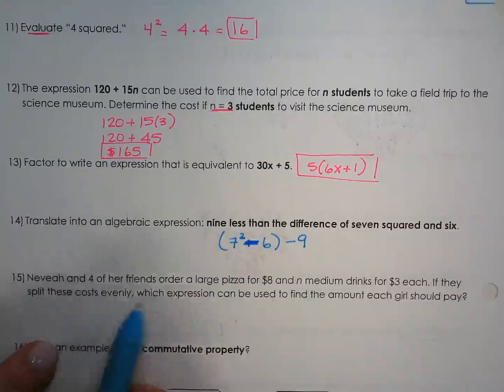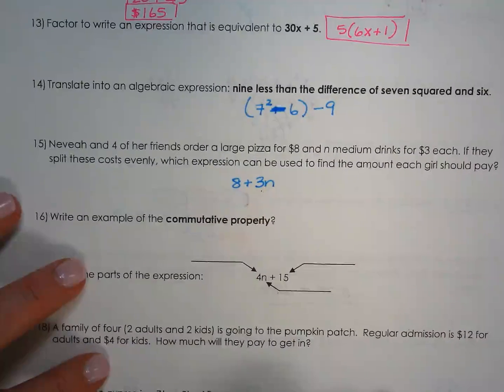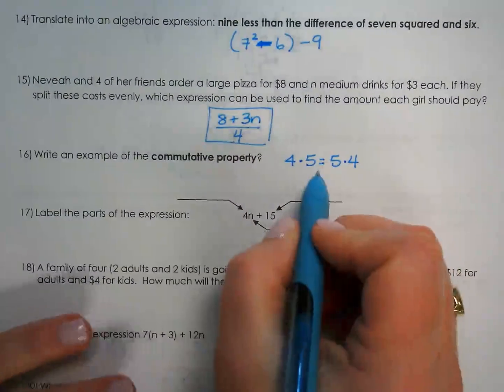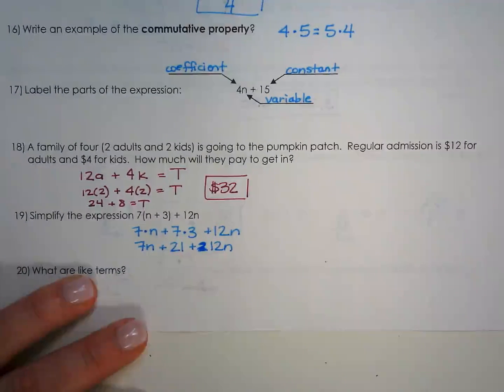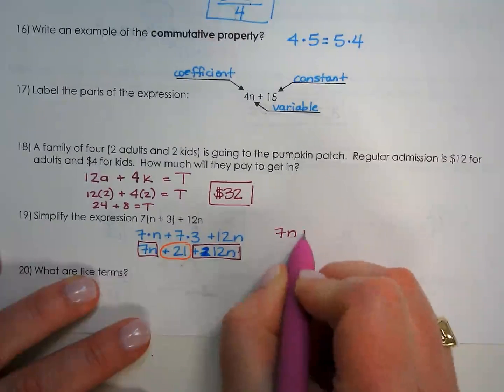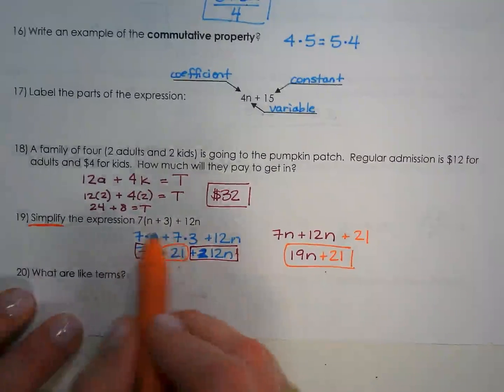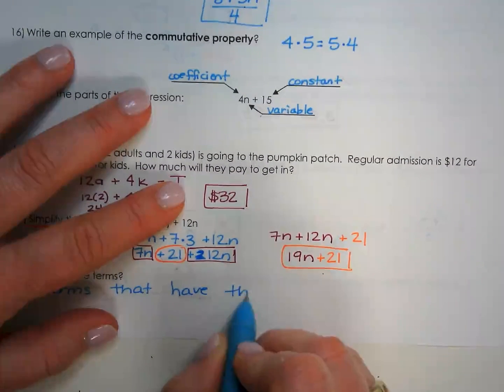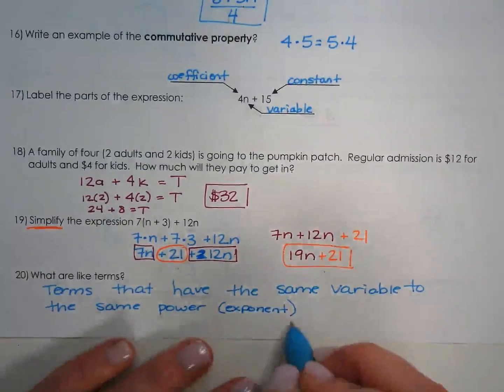ECMS Katz Unit 3 End of Unit Study Guide Side 2